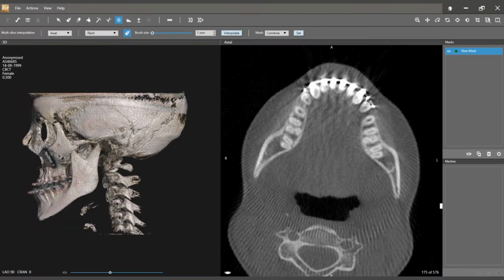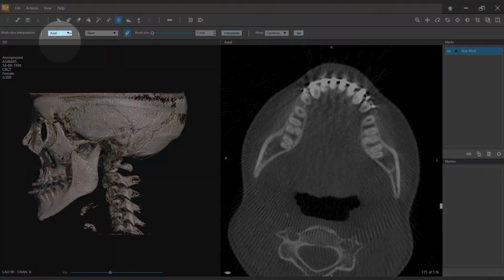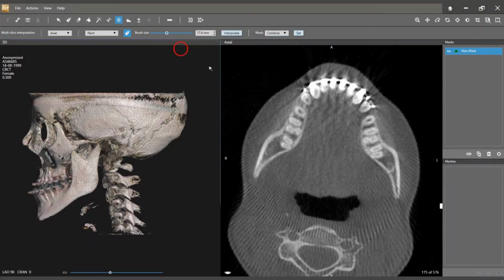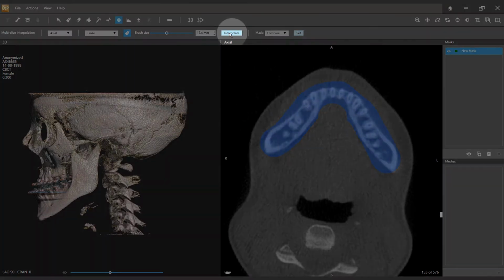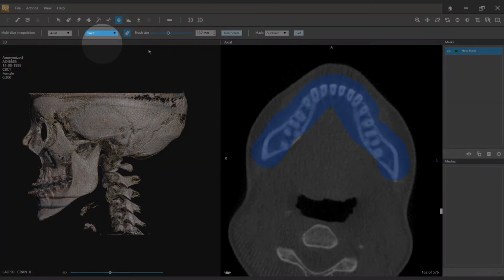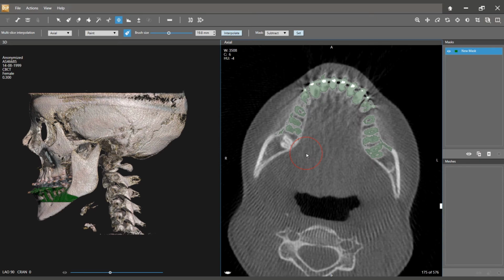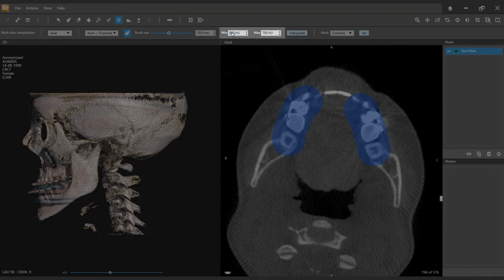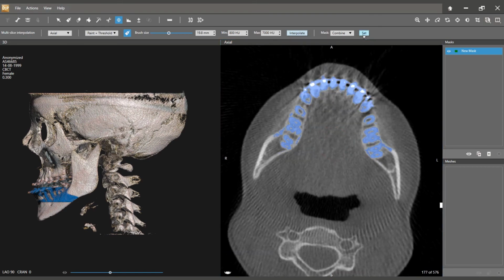05 Interpolation Render